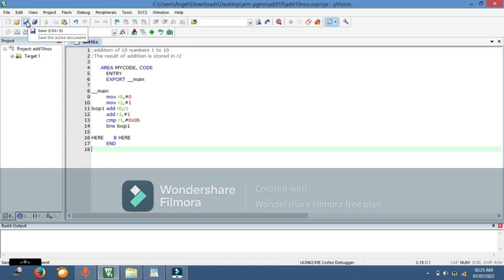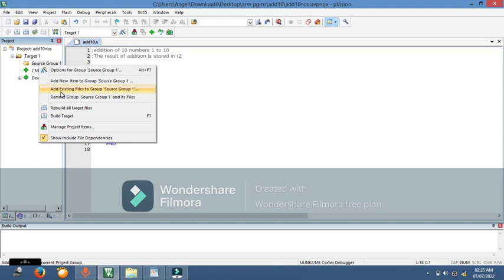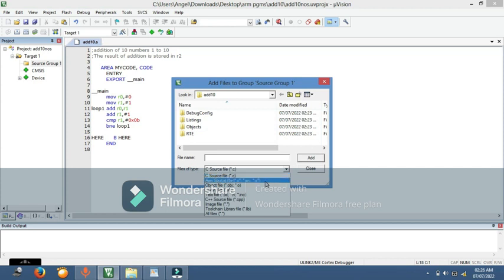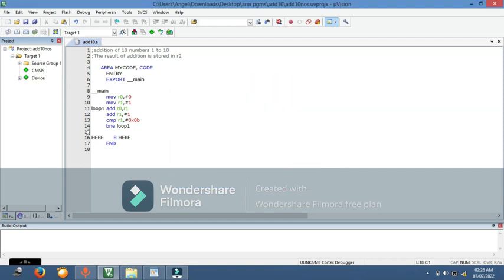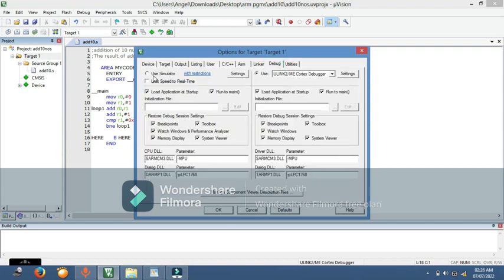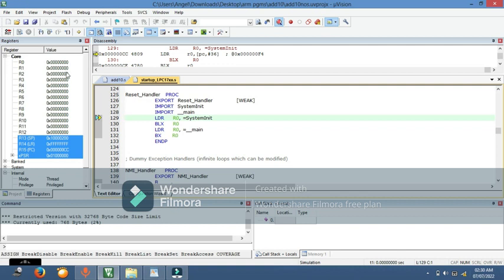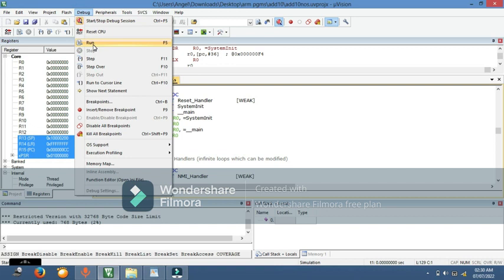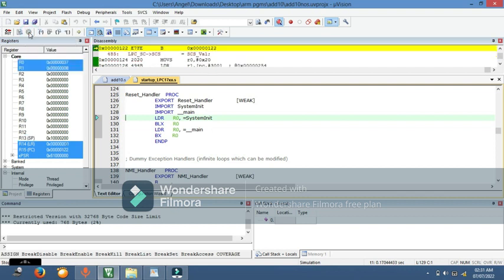ARM Cortex Assembly Programming Simulation Using Keil 5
;addition of 10 numbers 1 to 10
;The result of addition is stored in r0

  AREA MYCODE, CODE
  ENTRY
  EXPORT __main

__main
  mov r0,#0
  mov r1,#1
loop1  add r0,r1
  add r1,#1
cmp r1,
  bne loop1

HERE   B HERE
  END